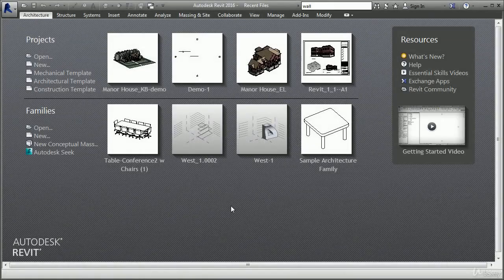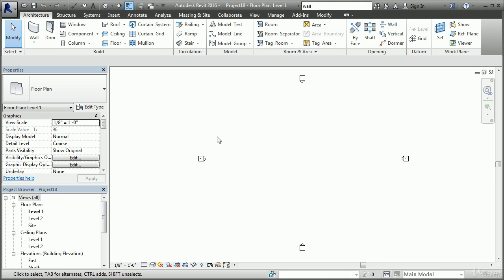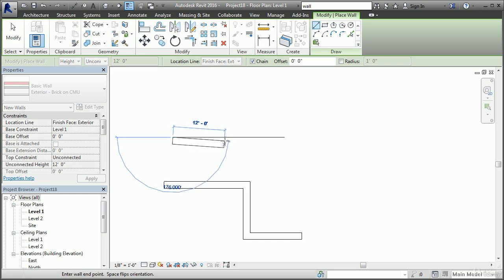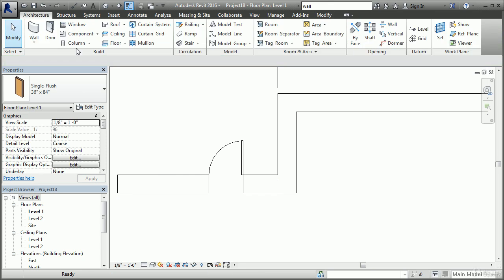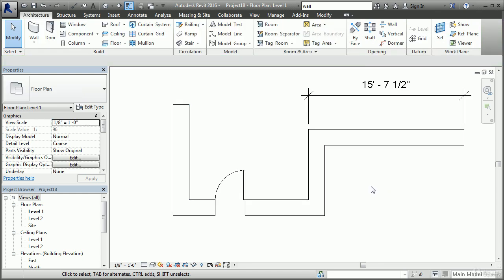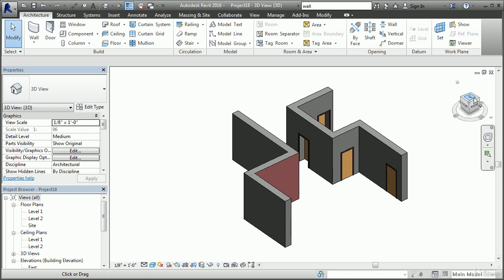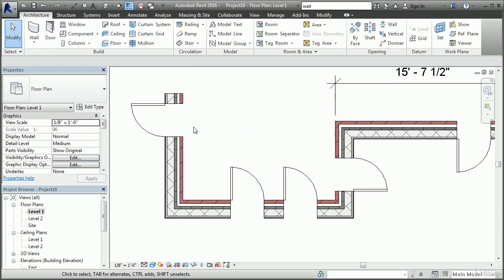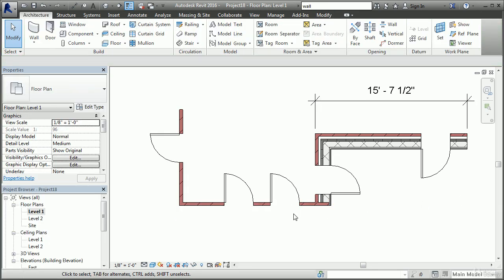3 3 Revit Interface Basics